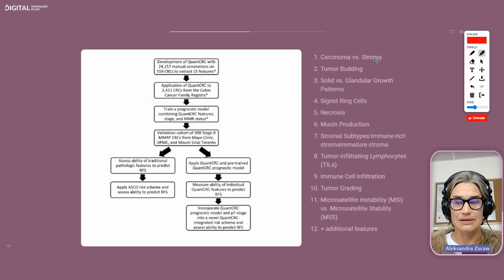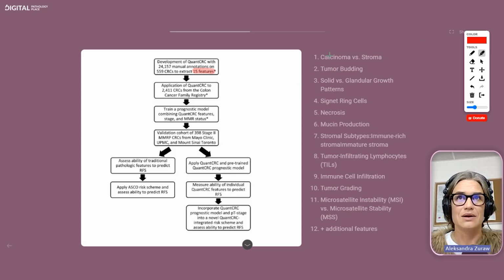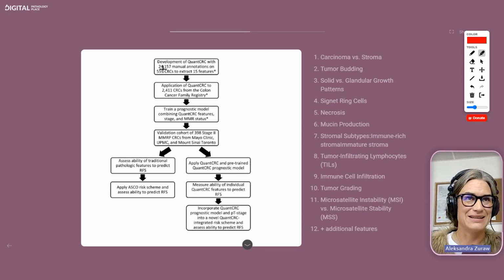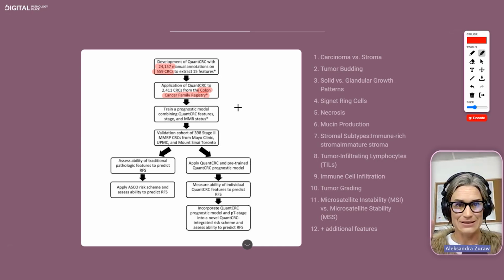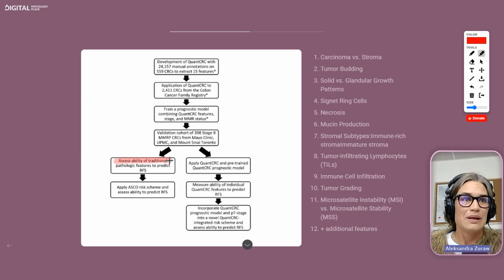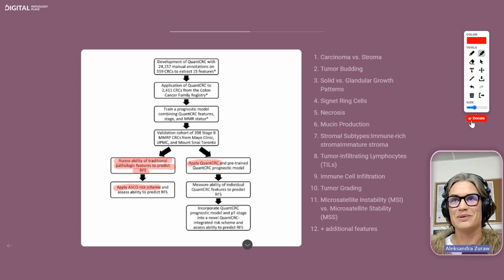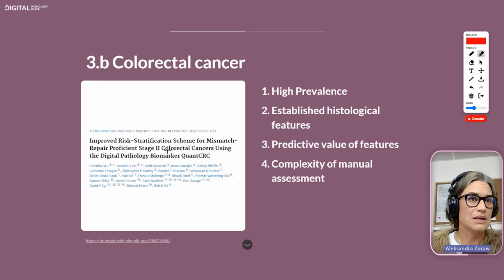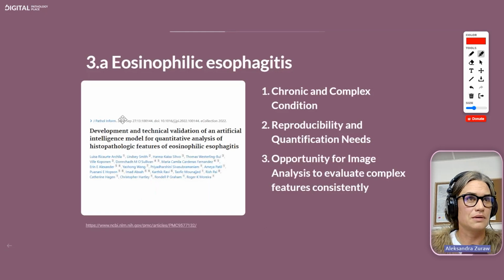How Pathologists and AI Team Up: Insights from Aiforia Journal Club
In this session, we dive into how AI-driven image analysis is enhancing colon cancer diagnosis and beyond.
Through detailed annotation of over 24,000 features across nearly 600 colorectal cancer cases, pathologists trained AI models to recognize key histological patterns—ushering in a new era of precision and efficiency.

We'll explore:
✅ How pathologists and AI collaborate using visual feature recognition
✅ The integration of genomic data into image analysis
✅ Advances in eosinophilic esophagitis scoring with AI quantification
✅ Why AI-based counting is more reliable than human estimation
✅ The shift from rule-based computer vision to deep learning models

Discover how combining pathologists' expertise with AI's power is reshaping diagnostic workflows!

✨ Key Highlights
- Annotating visual features for colorectal cancer prognosis models
- Weakly supervised learning using genomic labels
- Improving reproducibility and accuracy with AI in tissue analysis
- Application of AI in eosinophilic esophagitis scoring
- Advantages of deep learning over classical computer vision approaches
- Physiological limitations of human counting vs. AI precision
- Encouraging pathologists to leverage AI for better diagnostic consistency

⏳Timestamps:
00:00 - Introduction
00:34 - Colorectal Cancer
4:53 - Eosinophilic Esophagitis
8:50 - Final Thoughts

MY FAVORITE TOOLS & GEAR:
📕 'Histology: A Text and Atlas' book by Wojciech Pawlina